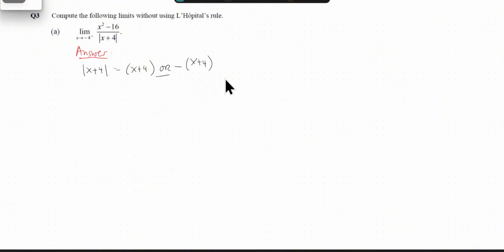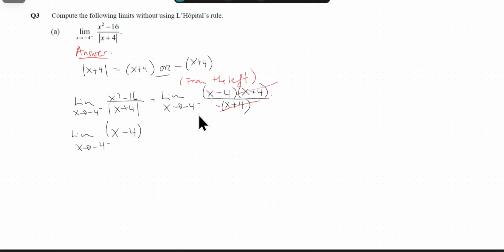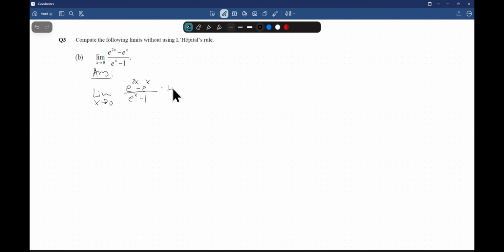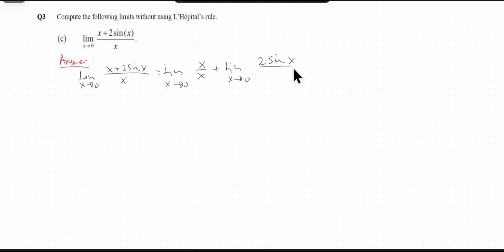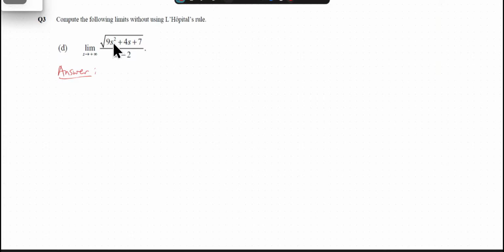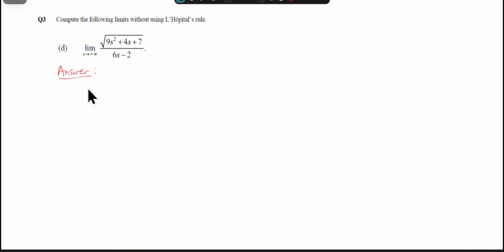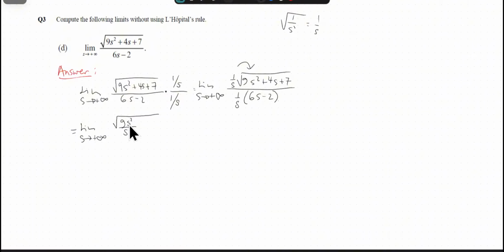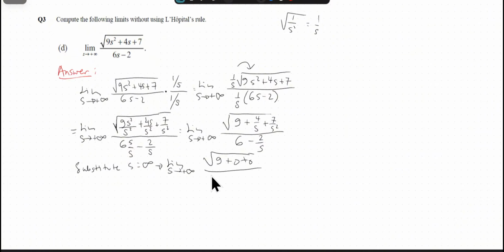Set of Practice - Tutorial Questions on Limit and Differentiation Set B Q3 of 4